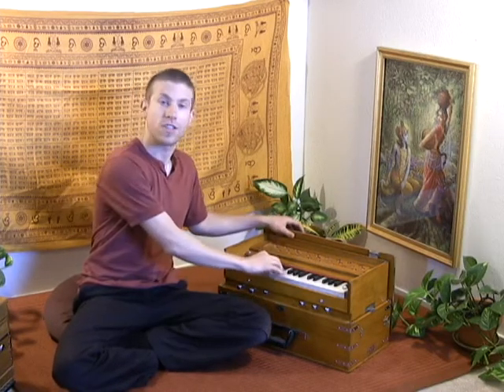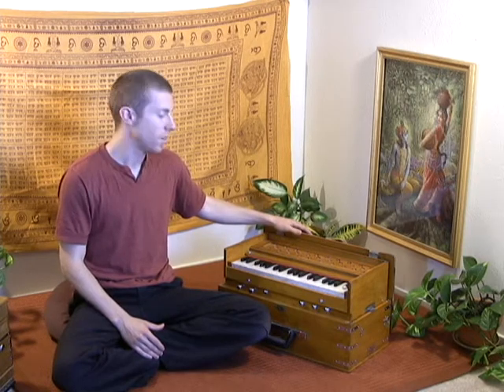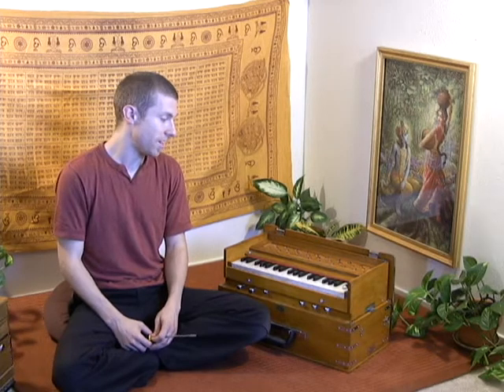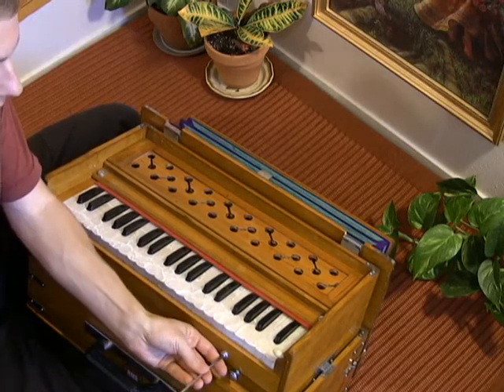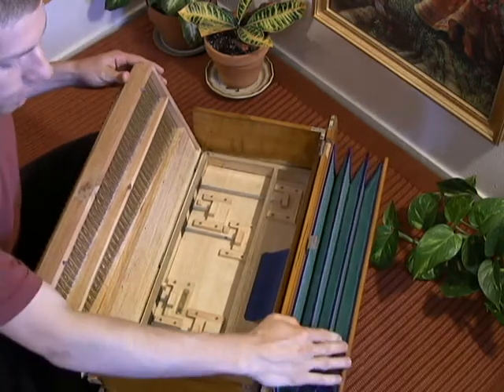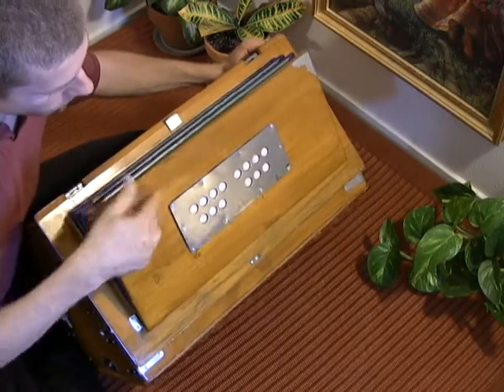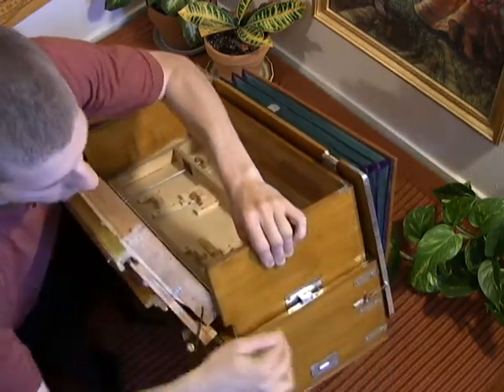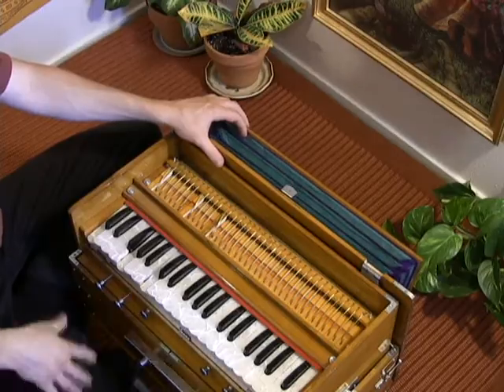Learn to Play Harmonium - Vid 1 clip.dv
for Daniel's current online harmonium courses.